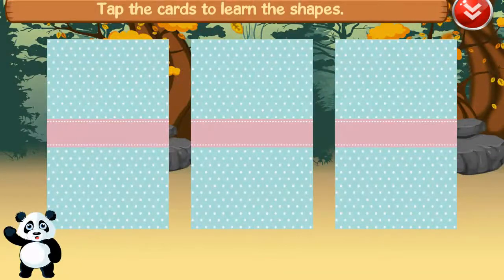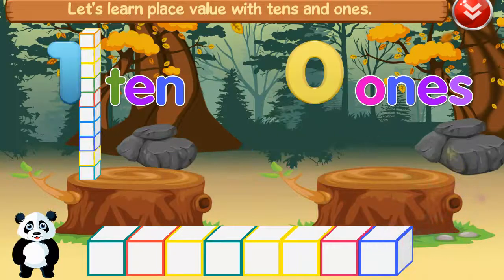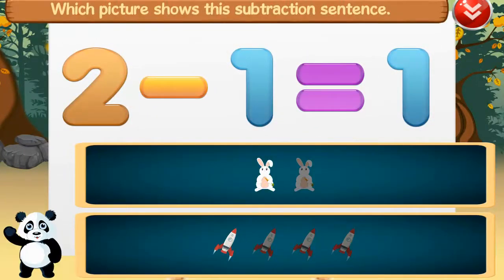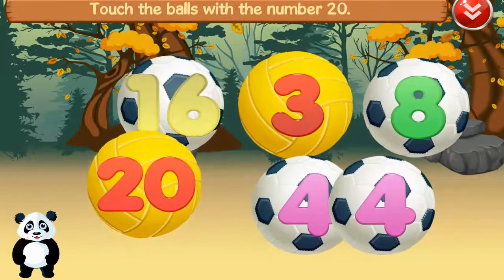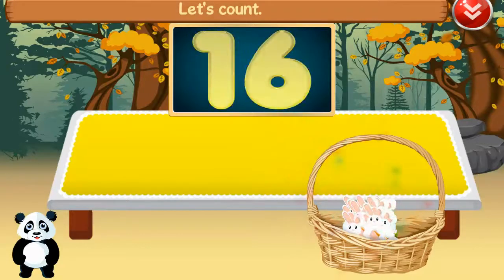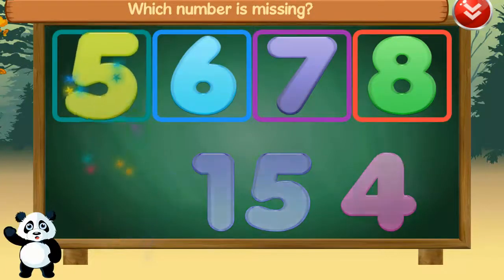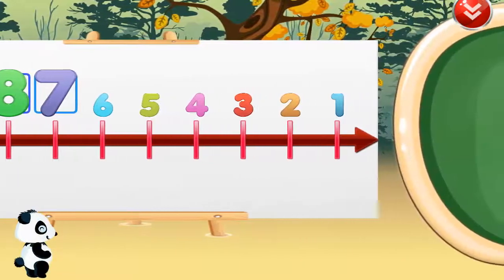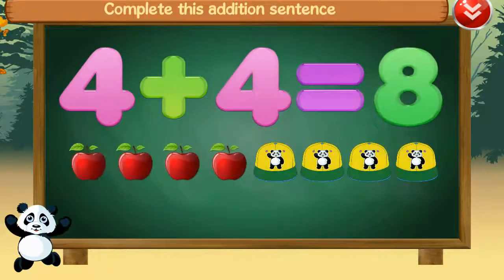Learn Math for Kids | Panda Math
Panda Math, In this video Kids will learn Math with Panda. It's time to play with your kids. Maths is really a very first choice to develop children's intelligence. In this channel we provide videos of math for kids. Parents will also find it absolutely interesting watching cool math game and learning math with kids. These math games help discover best kids in maths. Moreover, our videos can be a great resource for math kids learning programs